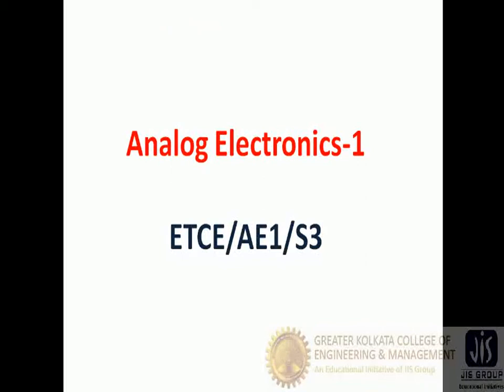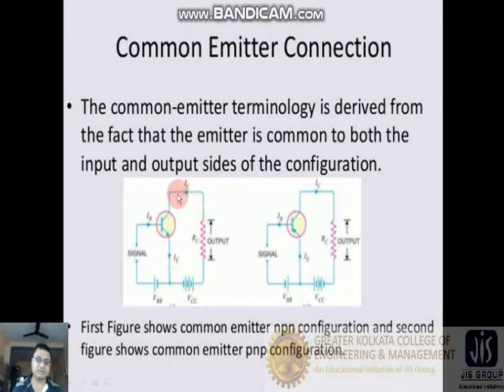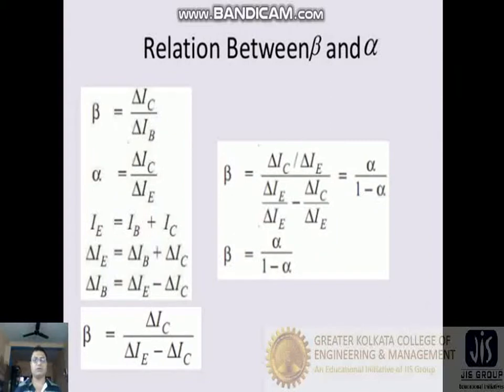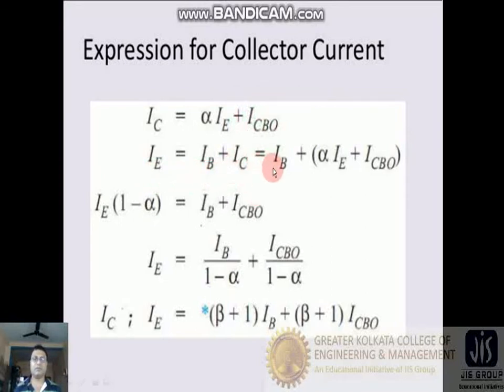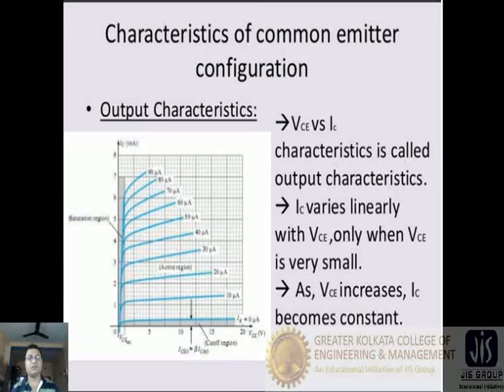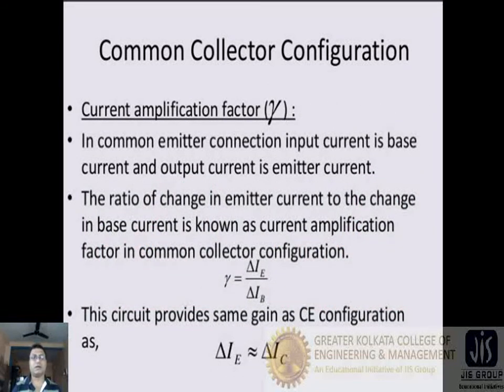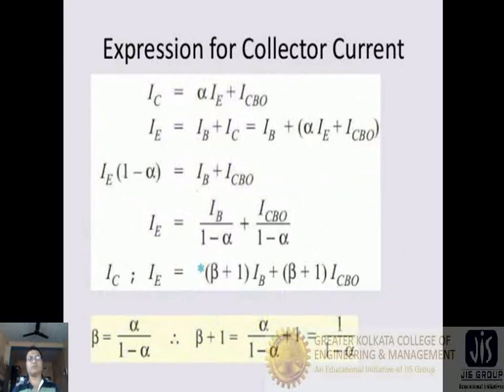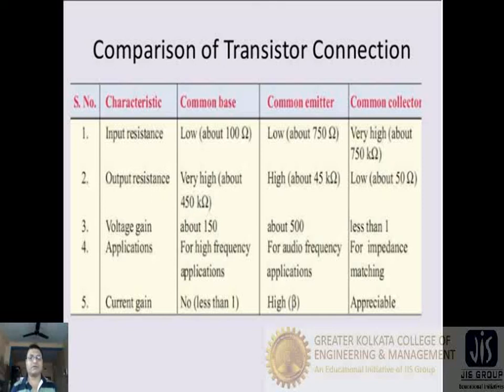Analog electronics 1 part 13